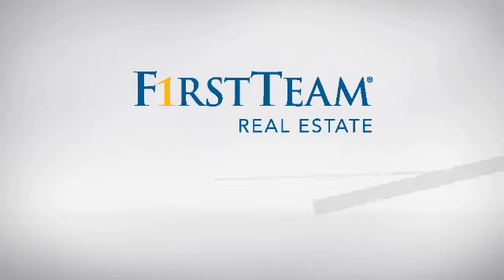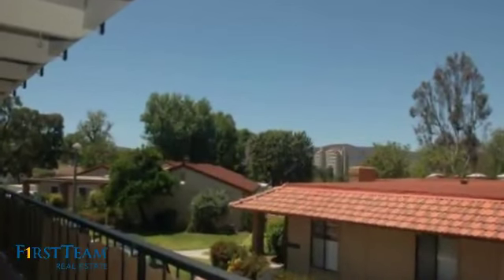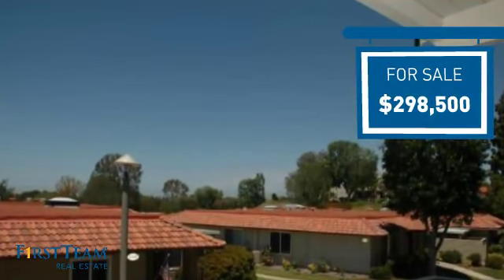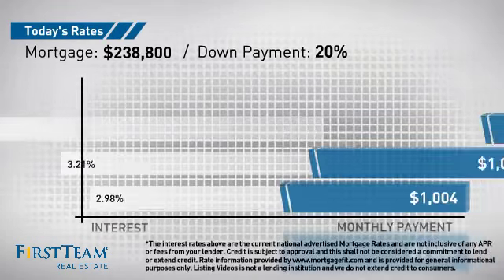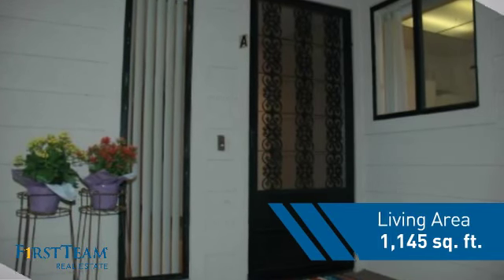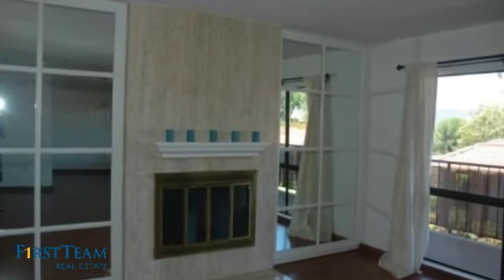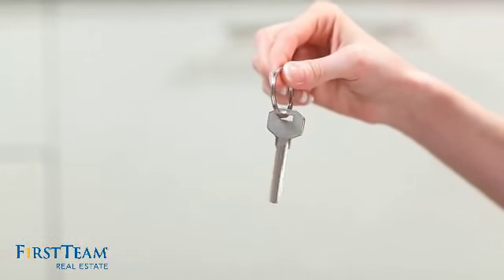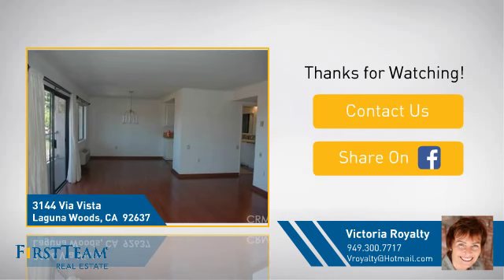3144 Via Vista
VIEW! VIEW! VIEW! ENJOY BEAUTIFUL SUNSET VIEWS FROM YOUR PRIVATE BALCONY. THIS 2 BEDROOM, 2 BATHROOM LOWER LA BRISA MODEL FEATURES AN EXPANSIVE MODERN OPEN FLOOR PLAN YOU WILL APPRECIATE. LIVING ROOM, DINING ROOM AND KITCHEN FLOW TOGETHER TO ALLOW FOR ENTERTAINING YOUR GUESTS IN STYLE. MANY WINDOWS ON BOTH SIDES OF THE HOME PROVIDE LOTS OF LIGHT AND FRESH AIR TO TAKE ADVANTAGE OF OUR WONDERFUL SOUTHERN CALIFORNIA WEATHER. DID I MENTION THE VIEW?  CARPORT DIRECTLY ACROSS FROM UNIT.